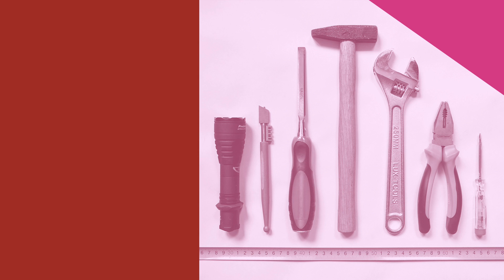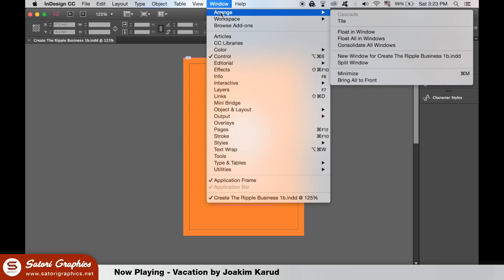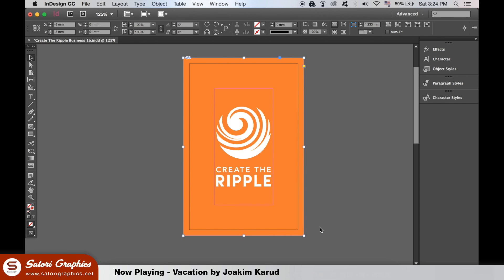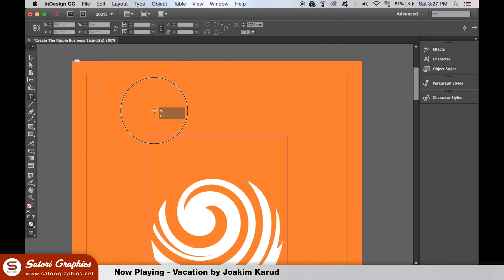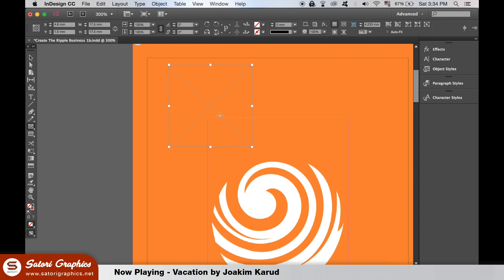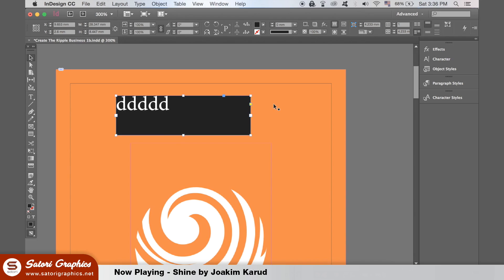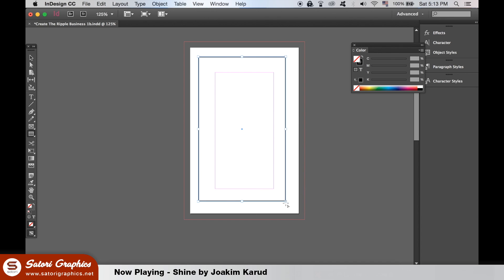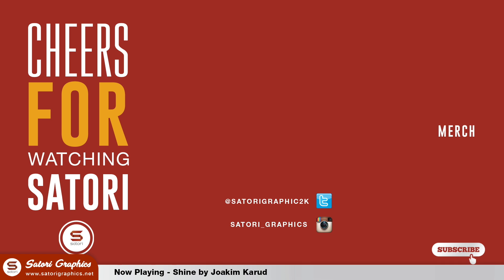Indesign Basics Ep2 - Essential Tools Of InDesign | INDESIGN TUTORIAL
Back again with the second episode of InDesign basics with todays InDesign tutorial; we are looking at the raw essential tools of InDesign and how they can be used.
This InDesign tutorial is very easy to follow and we slowly walk through the basic tools of the powerhouse software, making this tutorial perfect for InDesign beginners or newcomers. I can understand that InDesign may be daunting or confusing, and for most of is that is what it's like when starting out with this software, but with this series on InDesign basics, but here at Satori Graphics I hope to shed some light on this amazing software!

▶▶ Back up your graphic design work in multiple places, this 1 Terabyte external hard drive will give you peace of mind :)

First we will look at the 2 selection tools of InDesign, and how they can be used for various operations within Adobe InDesign.
We then move on to the type tool which is very basic and simple to use actually, followed by the InDesign rectangle and shape tools. To finish off the InDesign tutorial, we look at making gradients and cutting shapes in InDesign.